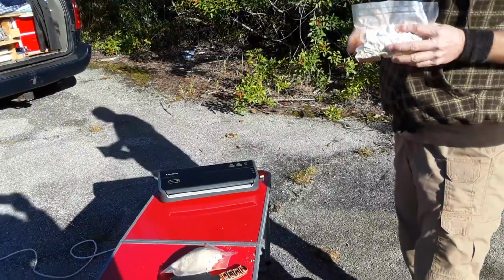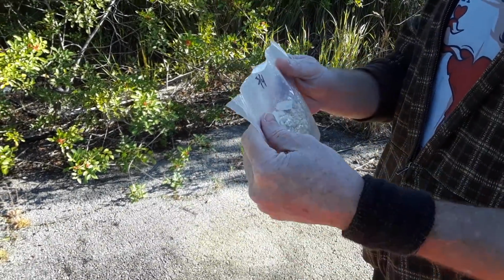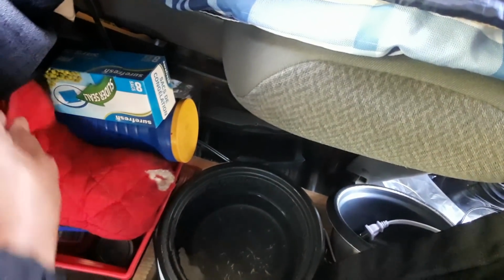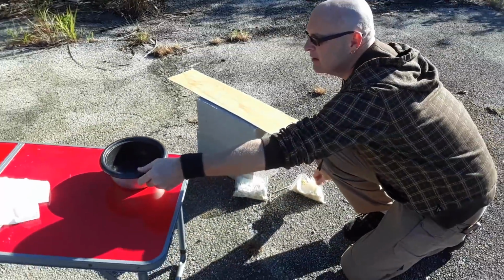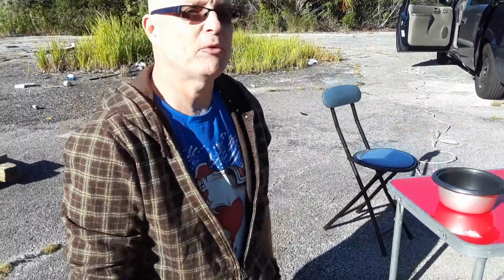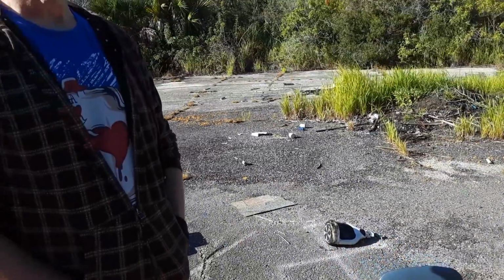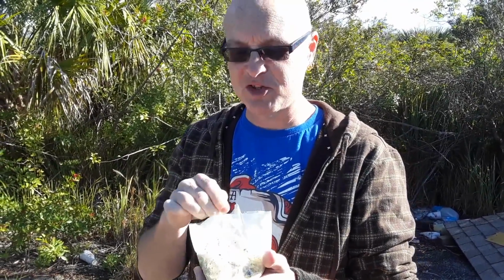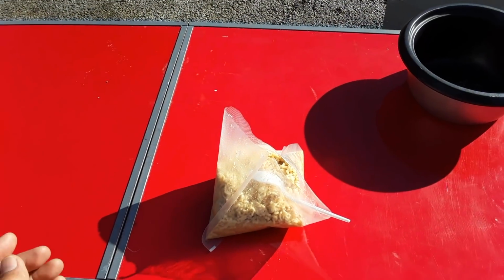Budget Cooking And Eating Home-made MRE Freeze-Dried Food With Trailname Ace (V1434) Living In A Van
I met up with my good friend Trailname Ace to cook and eat a homemade MRE freeze-dried meal at Camp Freedom 2.  Be sure to check out Trailname Ace's Channel here: